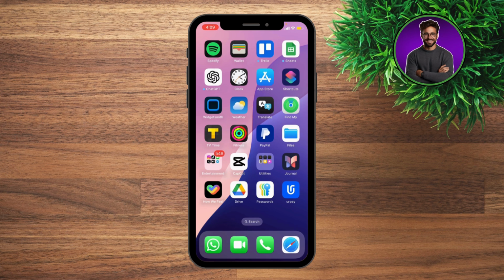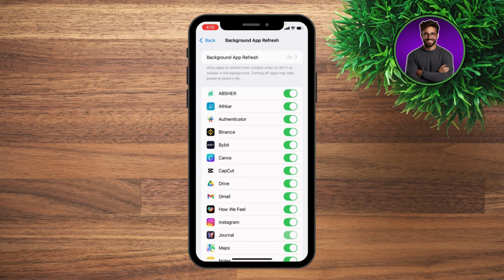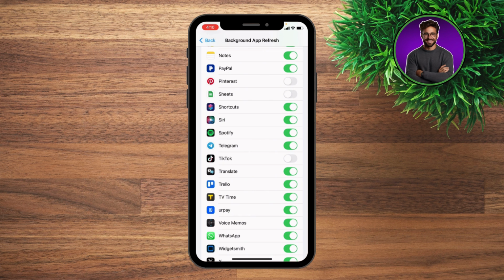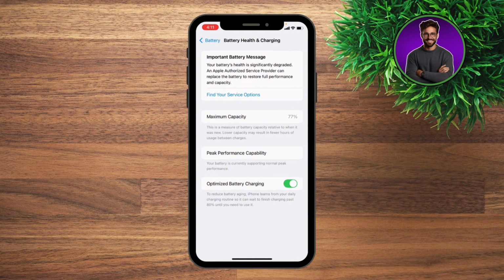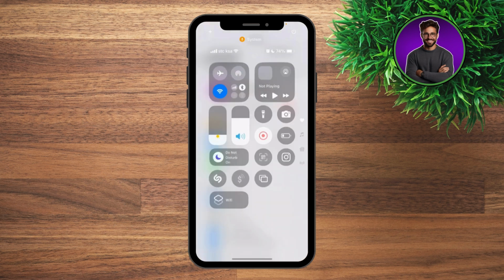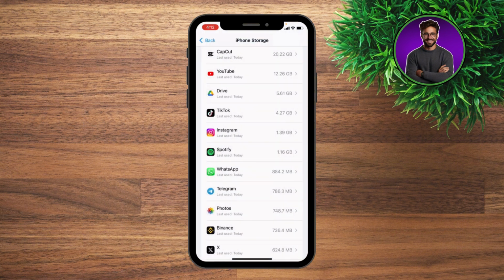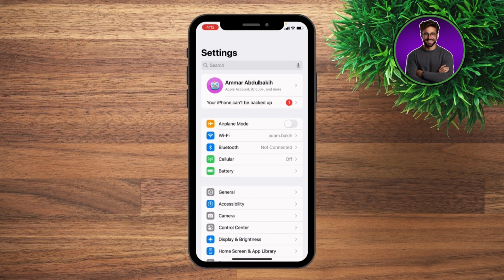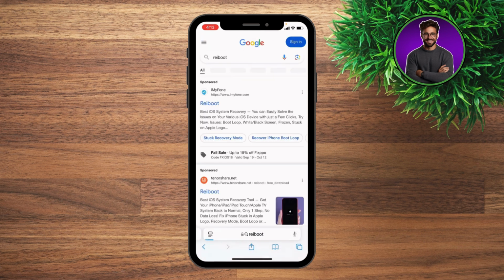iOS 18 - How to Fix Battery Draining Fast on iPhone | Save iPhone Battery Life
iOS 18 - How to Fix Battery Draining Fast on iPhone

Hey everyone! 👋 In this video, I’ll show you how to fix the battery draining fast issue on your iPhone after the iOS 18 update. 🔋📱 Follow these simple steps to optimize your battery life and get the most out of your device.